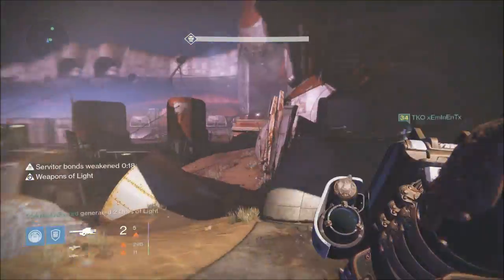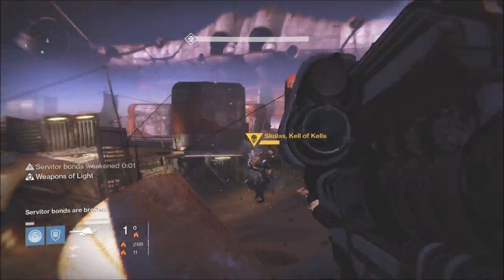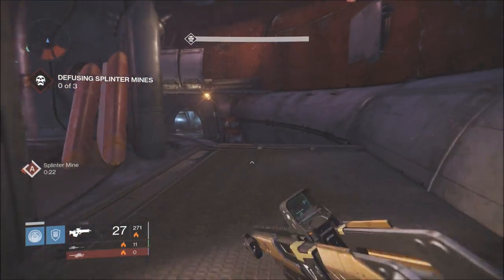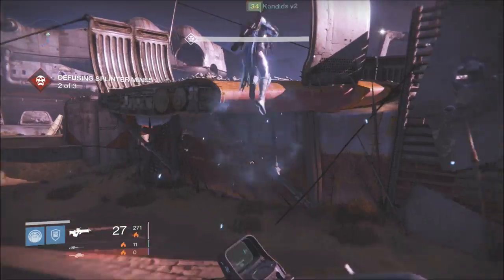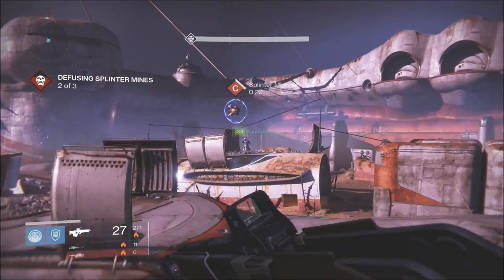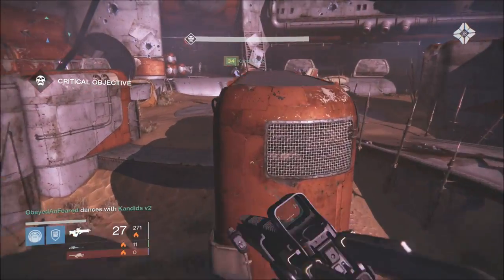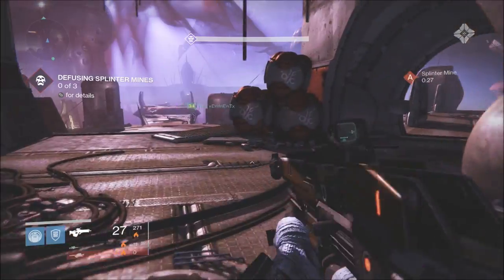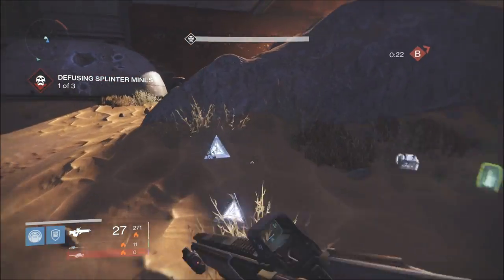*EASY* 40 SEC KILL | BEAT SKOLAS AS A LVL 33 TITAN!!!